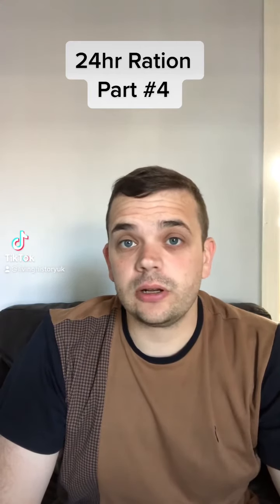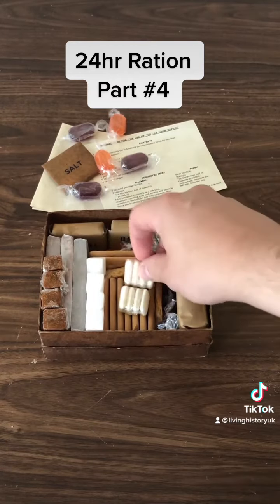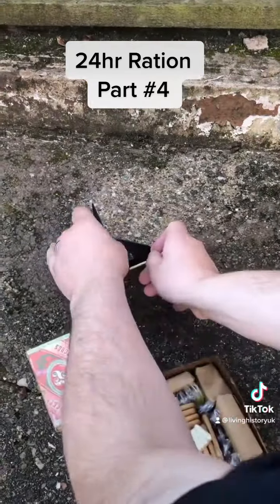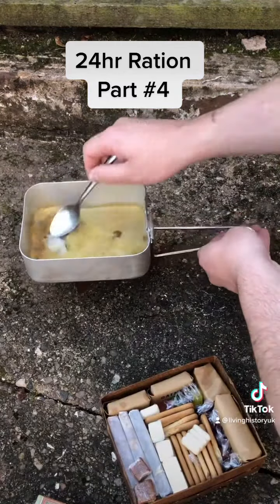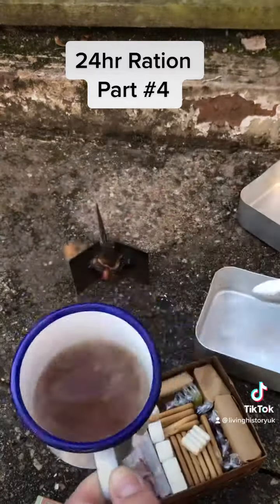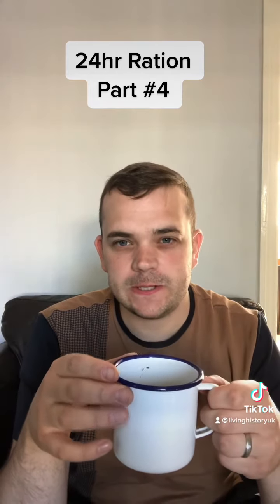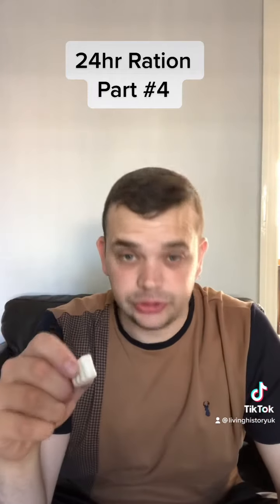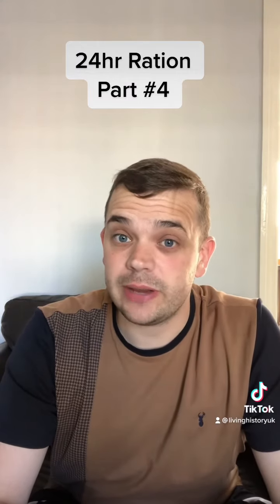British WW2 24hr Ration Part 4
Part 4 in a series taking a closer looking at the 24hr Ration.